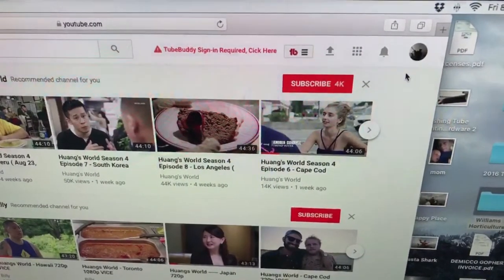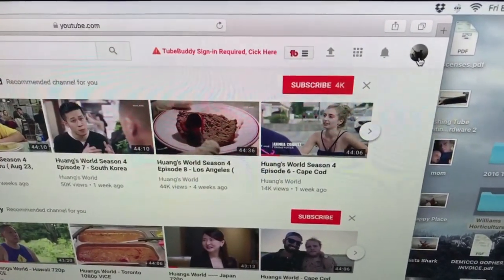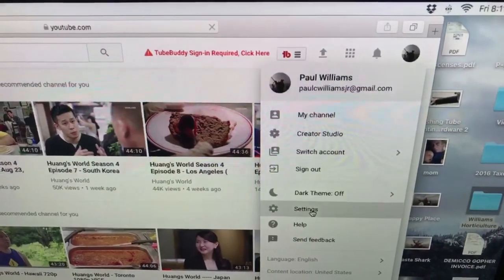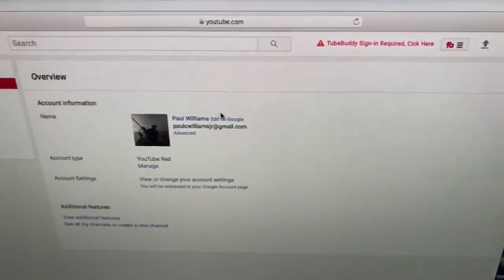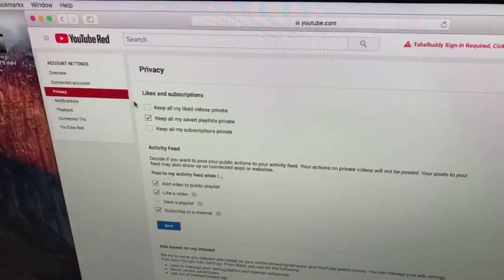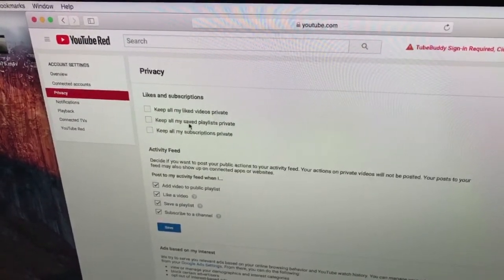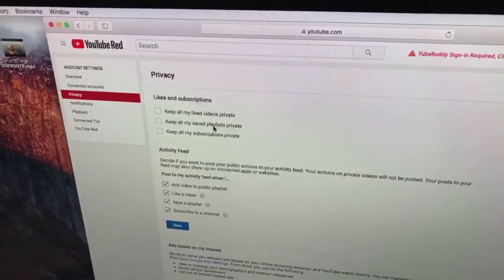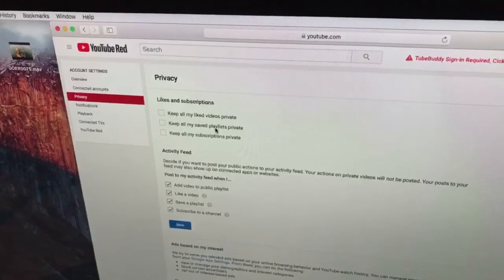How to make your YouTube subscriptions public or private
This video is to instruct you on how to make your YouTube user name visible to others, this is important for the giveaway. We will be printing names out for the hat on September 24, 2017 at high noon.

Click the links below to check out what gear we use on and out of the water!

Hobie Outback Kayak

DJI Mavic Drone

Avet MXL 5.8 reel

Seigler SG Reel

Daiwa Lexa 300

Phenix Fishing Rods

Shimano Trevala Fishing Rods

GoPro Camera

Go Pro Selfie Stick

YakAttack Camera/ Accesery Mounts

Cobra VHF Radio

Standard Horizons VHF Radio

NRS Chinook Fisherman High Back PFD

Stohlquist Fisherman High Back PFD

Hobie PFD

Ling Cod Jigs

Realistic Wraps

Malone Kayak Trailers

Lowrance Hook 5 Fish Finder

Lucid Fish Grips

The Fish Grip

The Rinse Kit

Oakley Sunglasses

Production: Adobe After Effects CC 2017

Production: Adobe Premiere Pro CC 2017

Production: Adobe Photoshop CC 2017